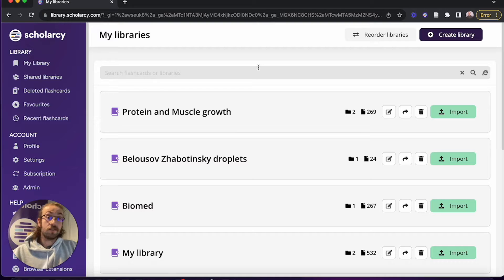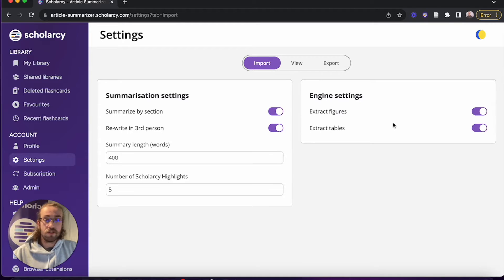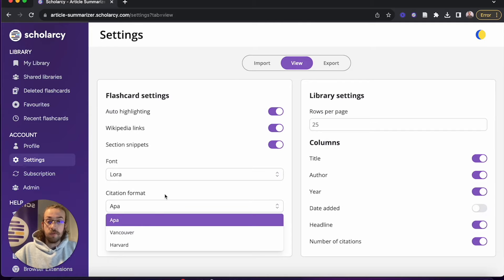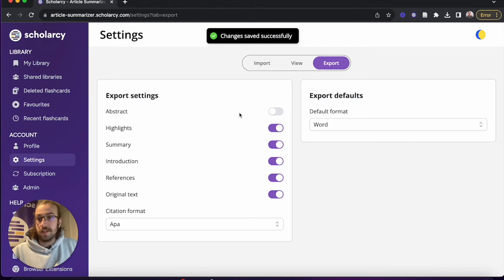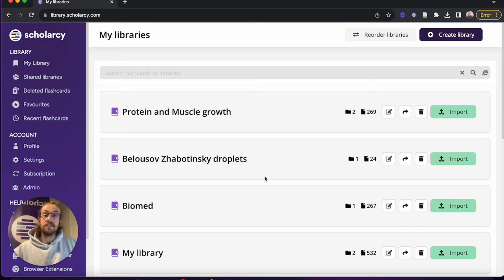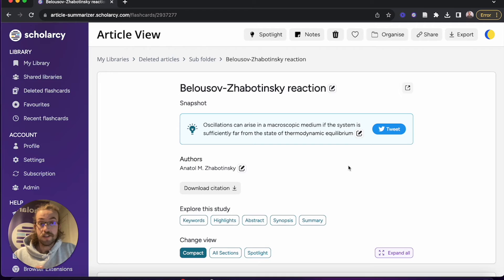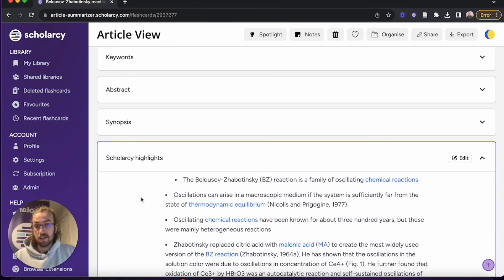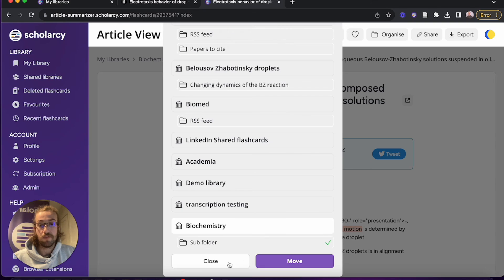Getting started with Scholarcy | How to use Scholarcy to read academic articles and more!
In this comprehensive tutorial, Oliver guides us through the essential steps to get started with Scholarcy and tailor it to our study needs.

From customizing settings to organizing libraries, Oliver demonstrates how Scholarcy can seamlessly integrate into your study routine. Learn how to make changes to summarization preferences, view settings, and export options to optimize your Scholarcy experience.

But that's not all! Oliver also delves into using the browser extension for quick and easy access to Scholarcy's features, ensuring you're equipped to study smarter and more efficiently.

By the end of this video, you'll be well-equipped to utilize the power of Scholarcy to enhance your study sessions and achieve academic success.

Want to sign up? to join today with a free 7-day trial!

Interested in trying out Scholarcy for yourself?

If you’d like to learn more, please feel free to check out our help centre: help.scholarcy.com